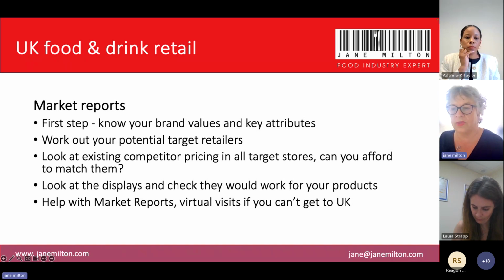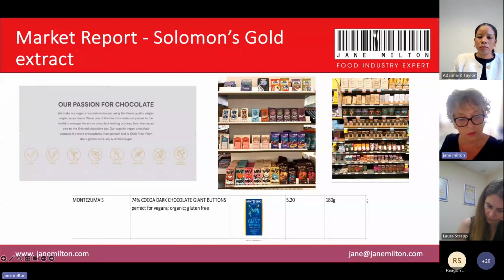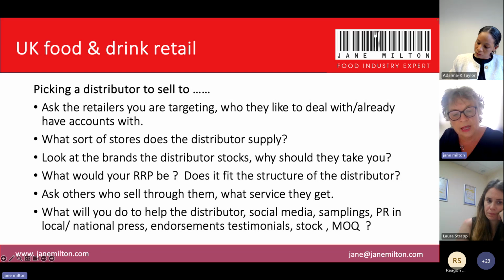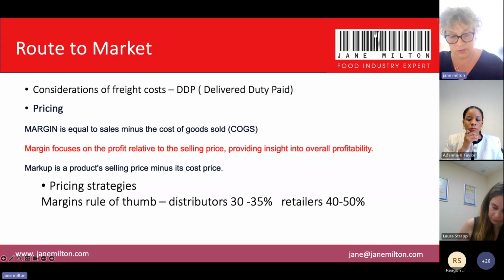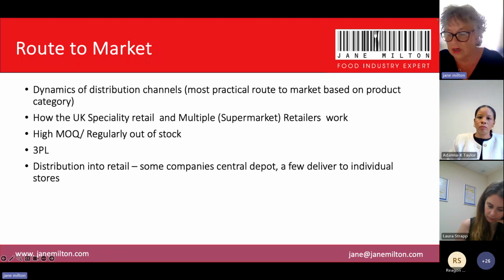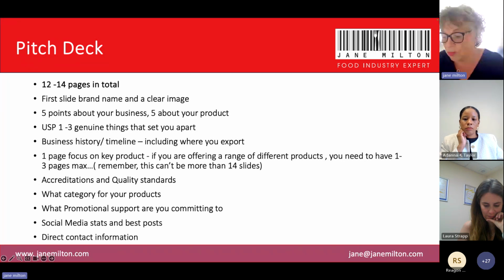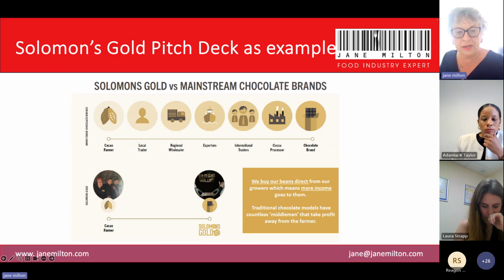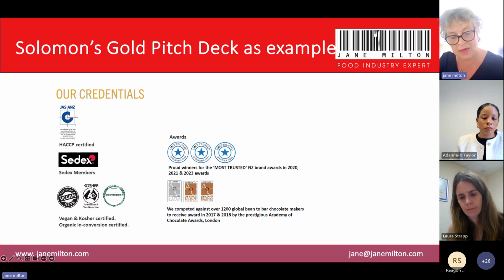Session 2 – Introduction to the UK Retail Trade